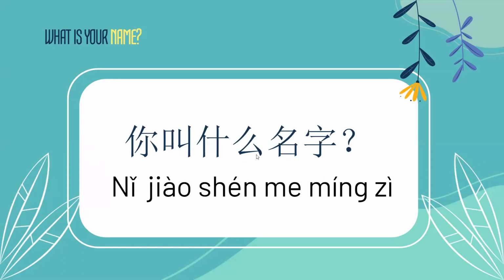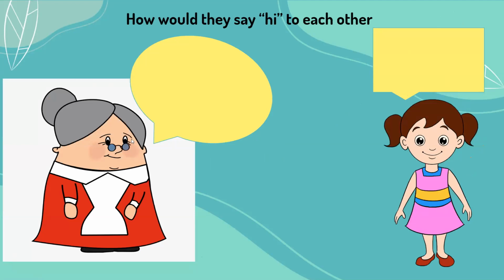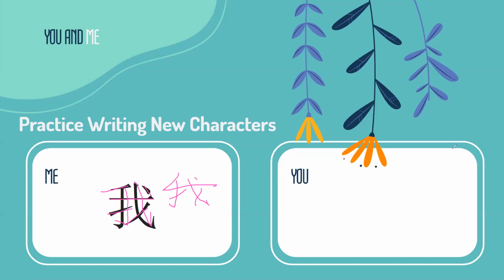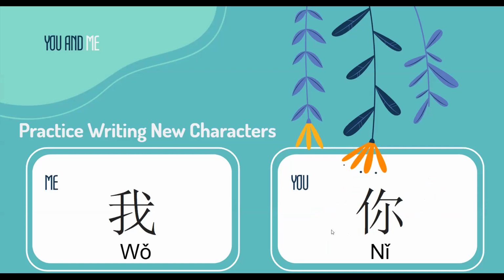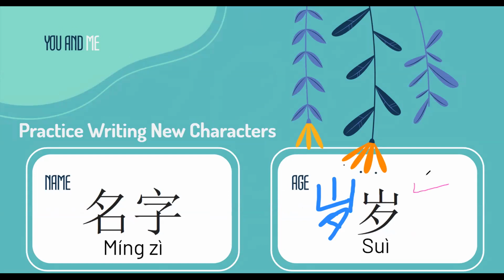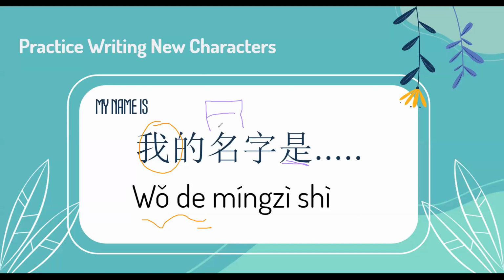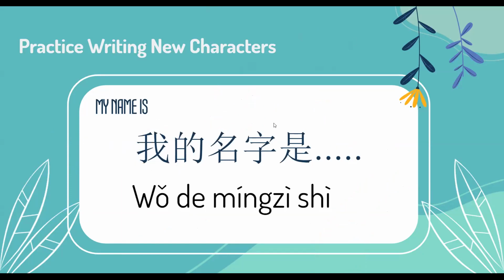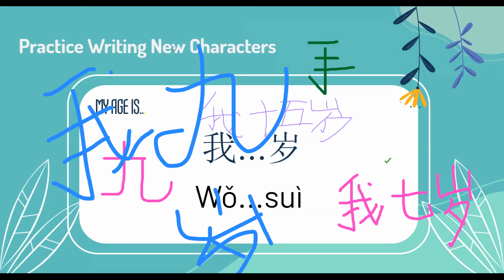Chinese I Lesson 3